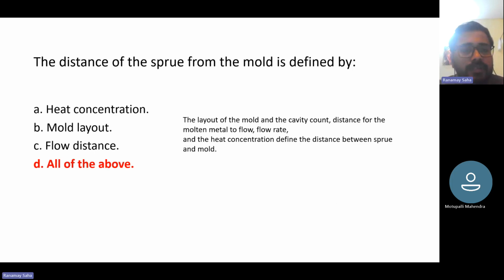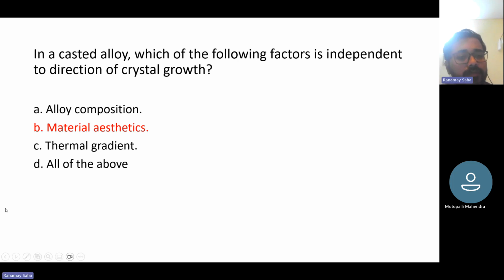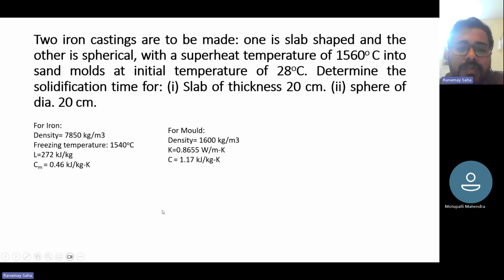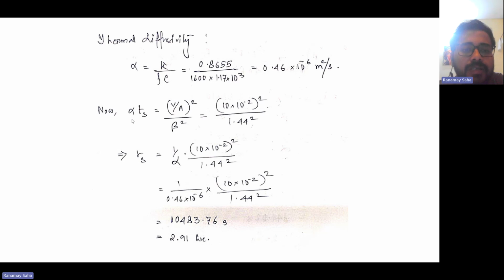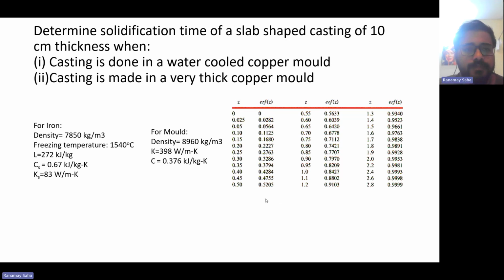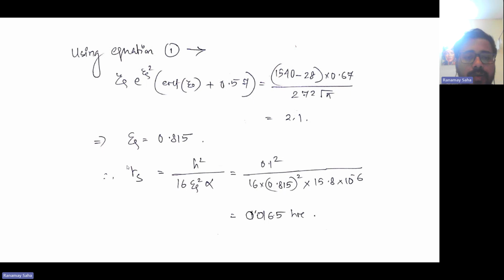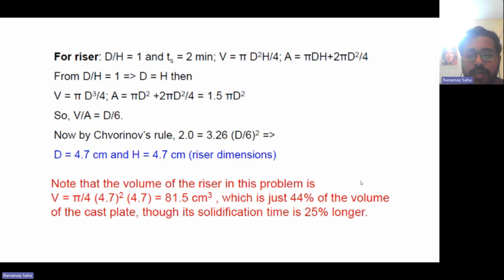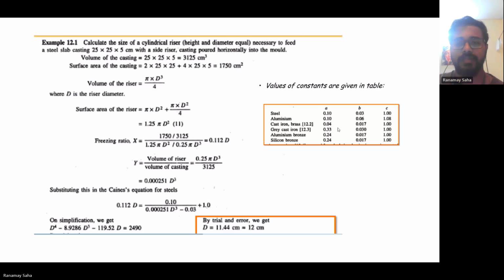Manufacturing Process Technology I & II (noc25-me51) Session 4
This video includes discussion of week 3 assignment and some conceptual problems relating to the contents of week 4 of  noc25-me51 NPTEL course.